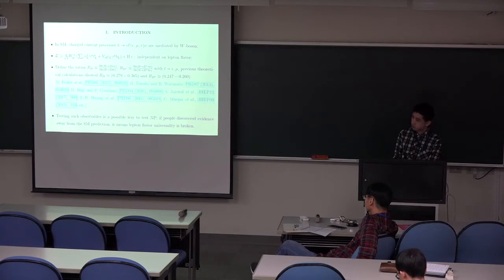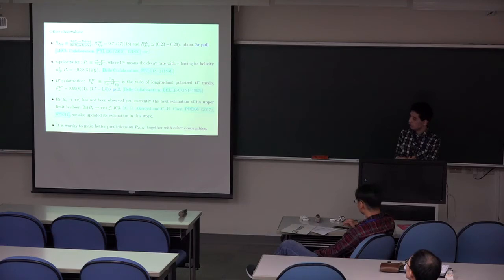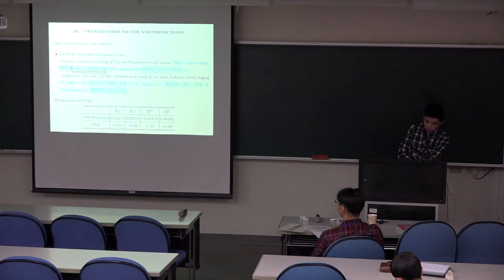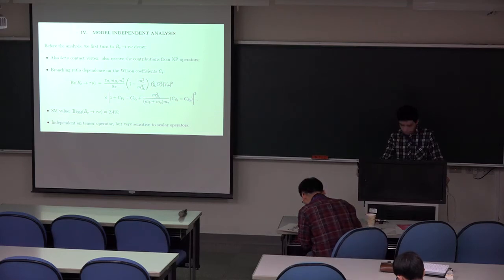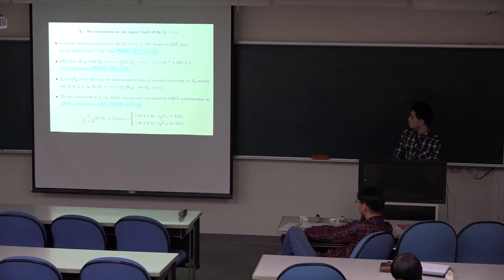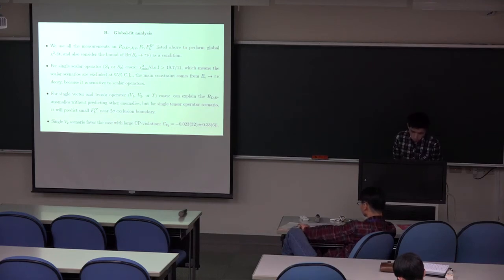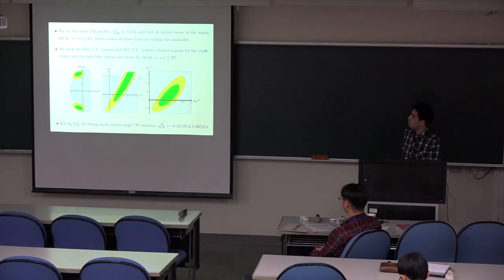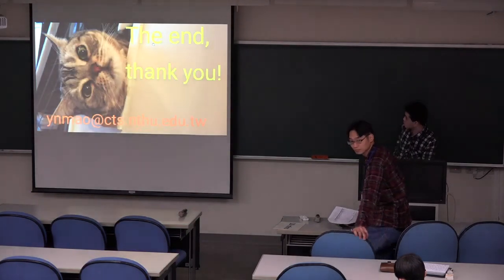A1213 03 Ying nan Mao--Updated Form Factor, B Anomaly, and the Lepto-Quark Explanation